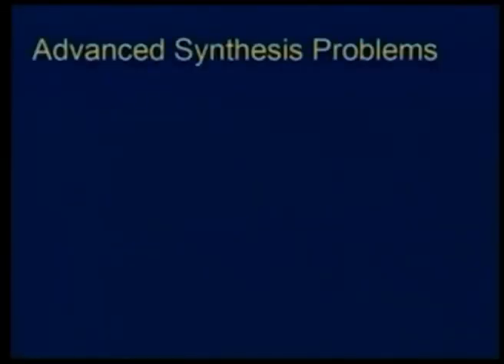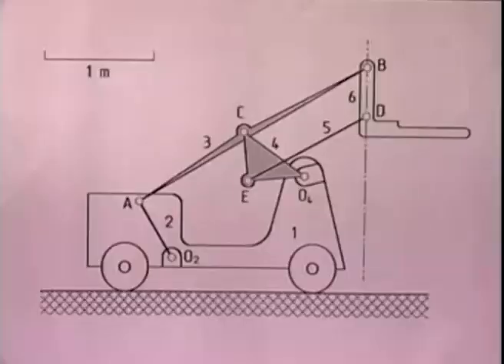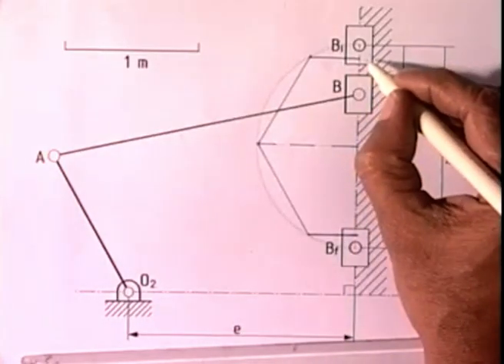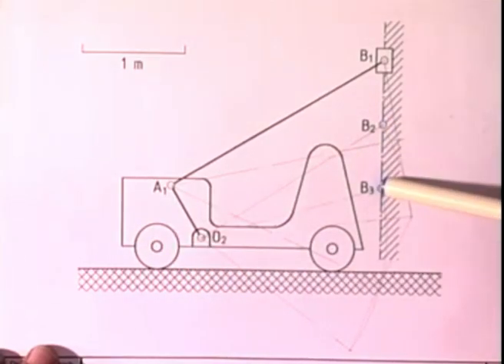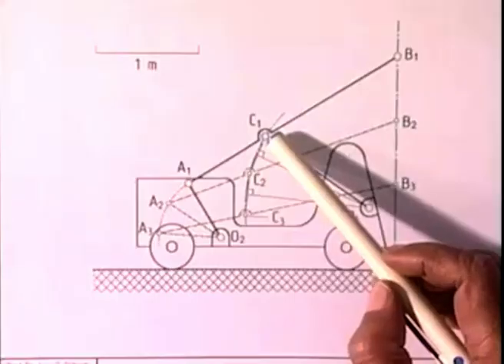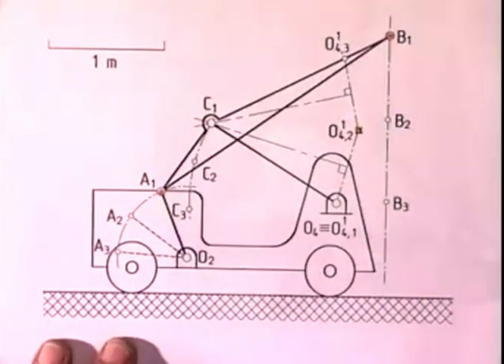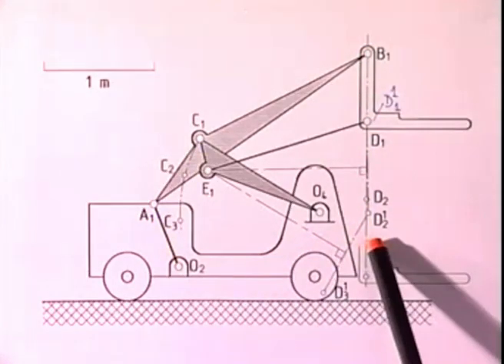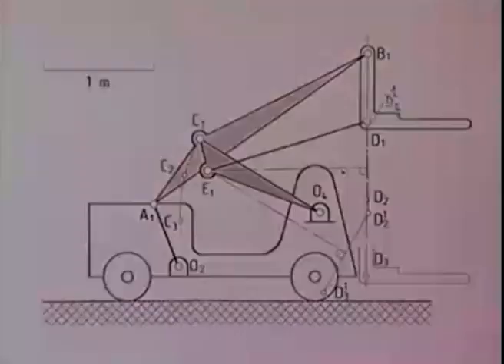Lecture 19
Subject: Mechanical Engineering
Course Name: Kinematics of Machines
Name of Presenter: Prof. Ashok K Mallik